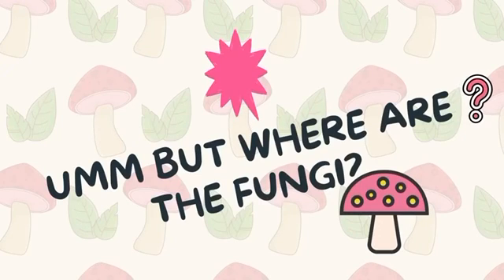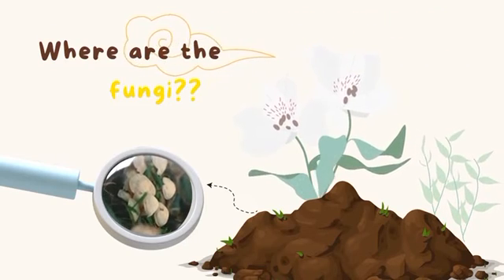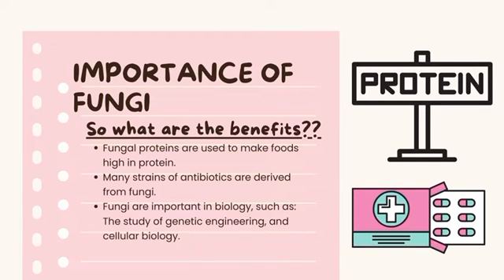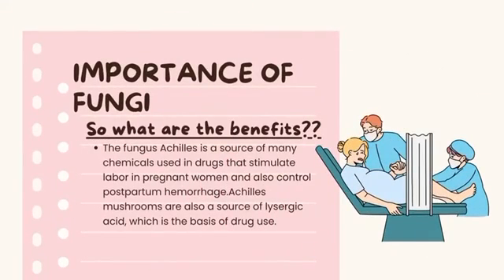علم الفطريات ثاني 1444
Course of medical microbiology, Department of Public Health, College of Health Sciences, Umm Al-Qura University 1444